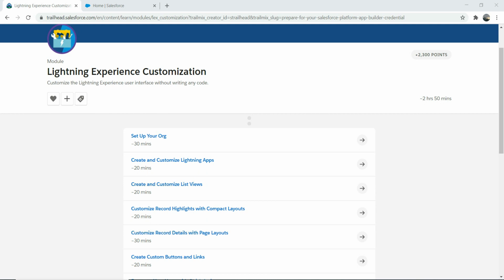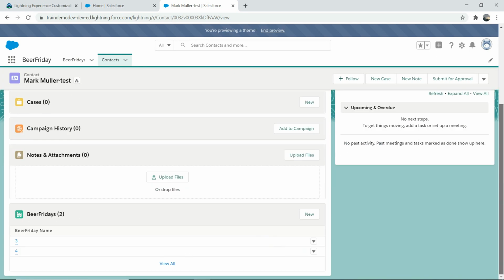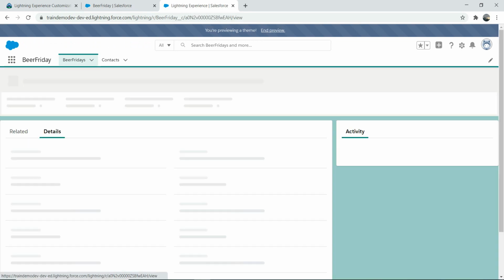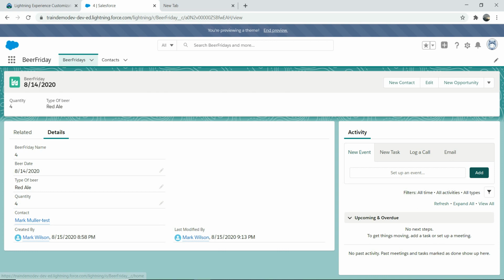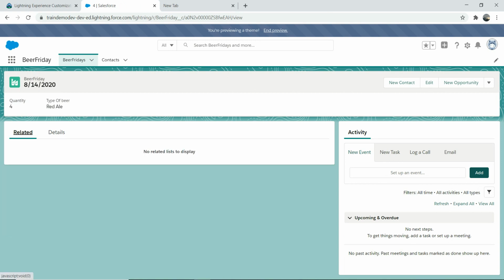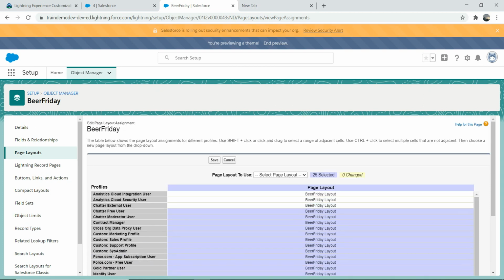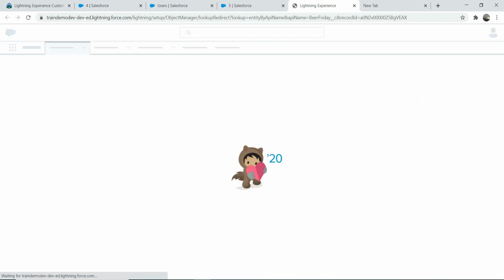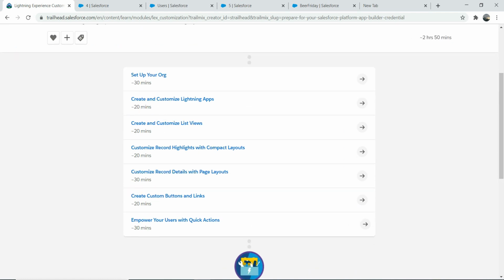Salesforce Platform App builder certification Lightning Experience Customization part 2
1) Create new compact layouts
2) Customize and create new page layouts